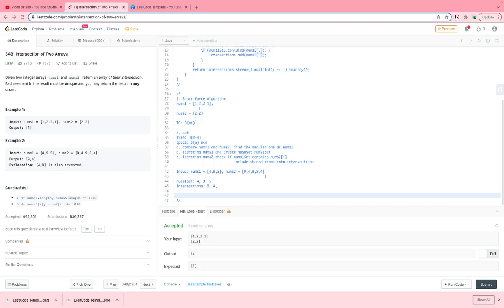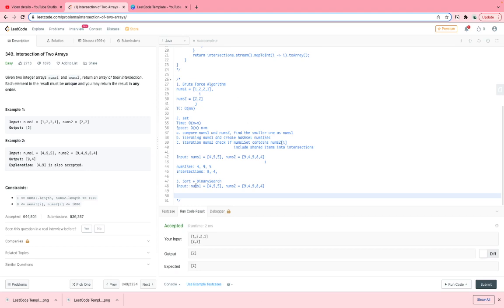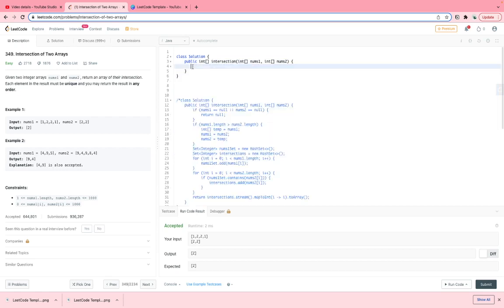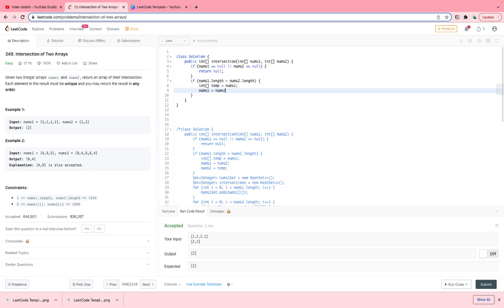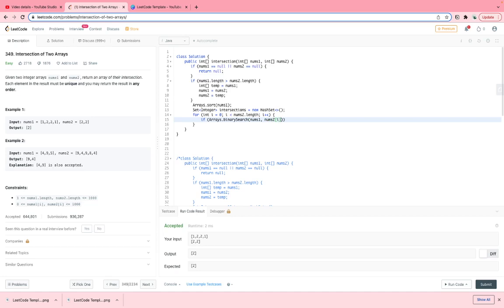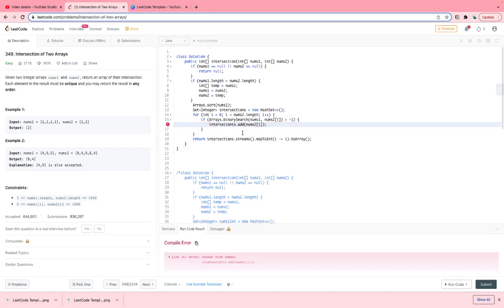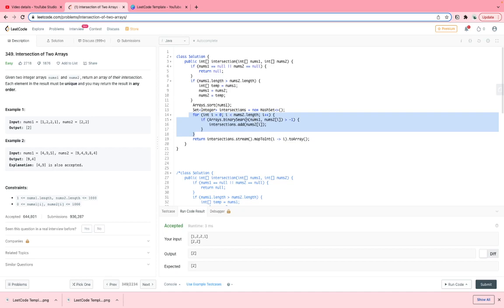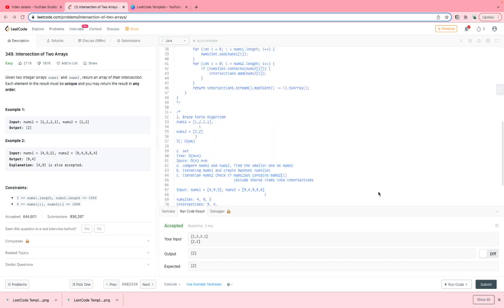LeetCode349. Intersection of Two Arrays || WhiteBoard || FAANG Interview Questions-Sort+BinarySearch